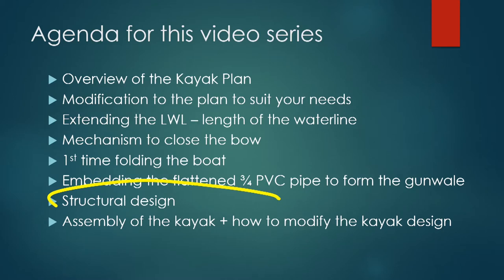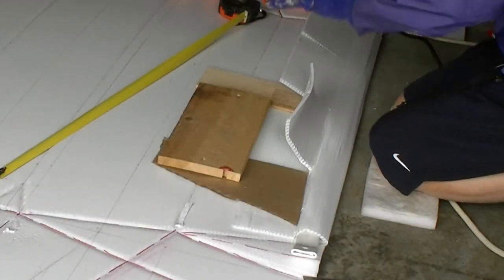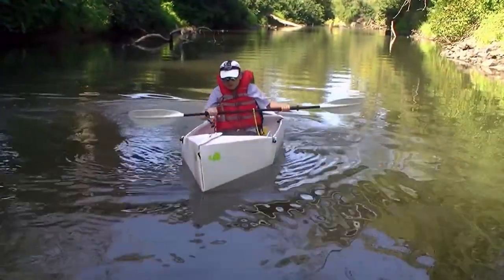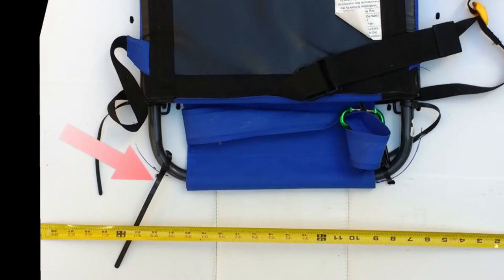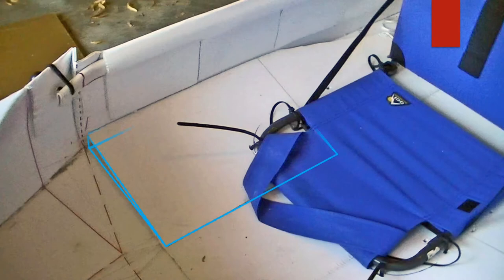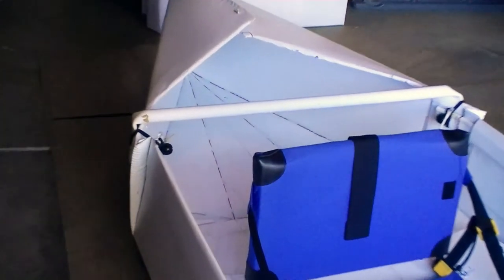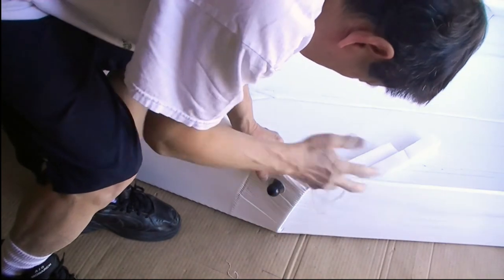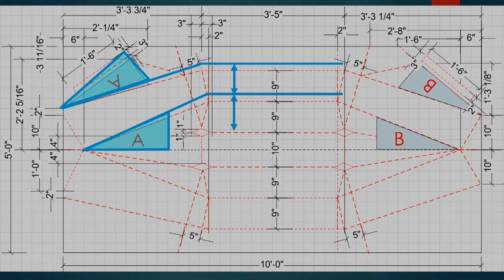Tutorial #7 DIY Gen 9+ Foldable Coroplast Kayak